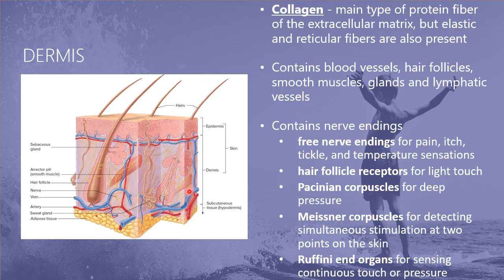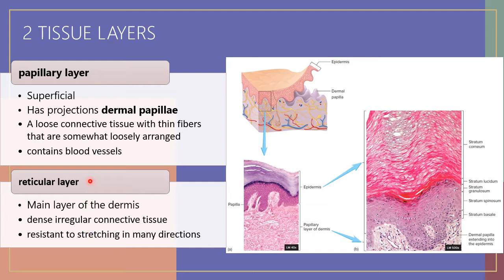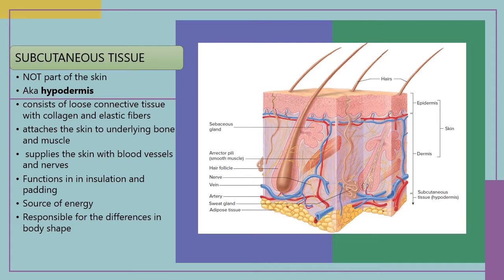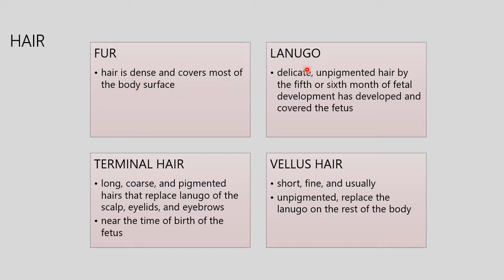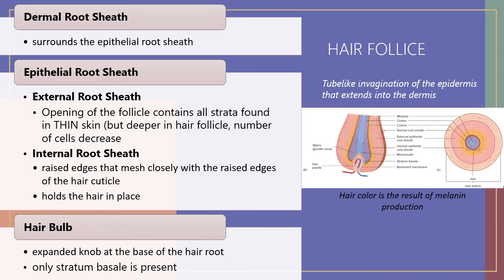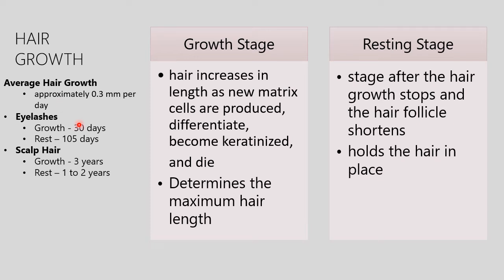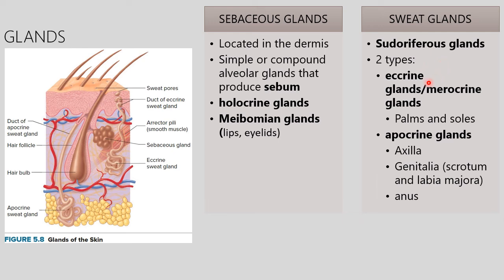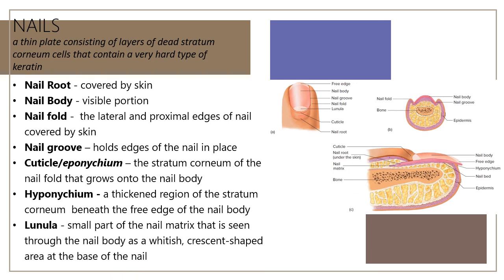Integumentary system3 dermis